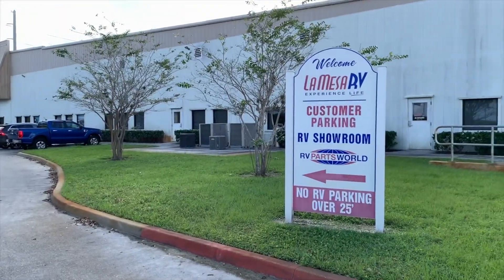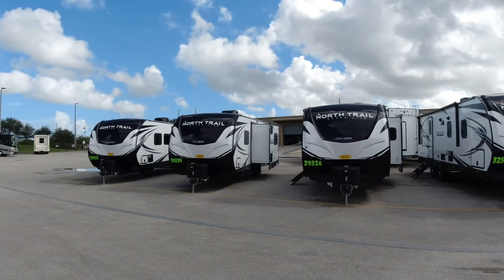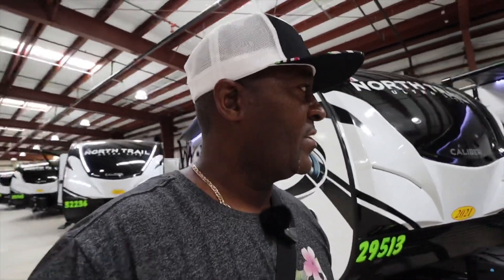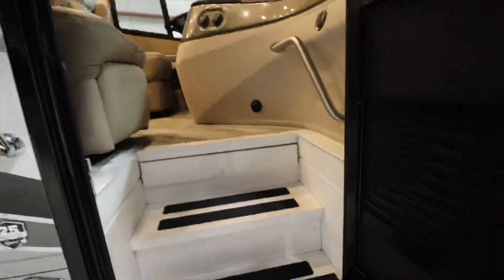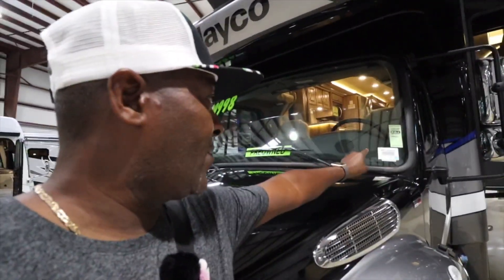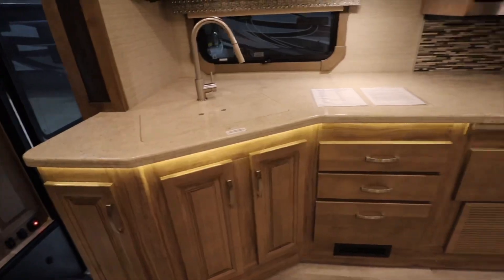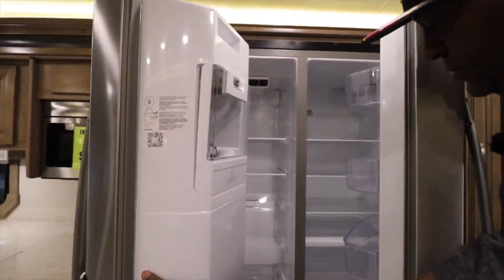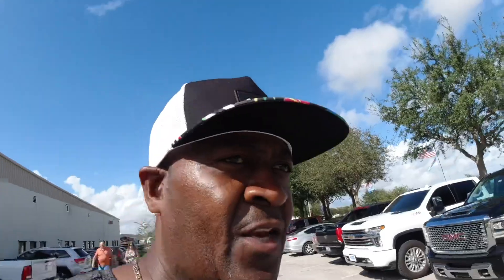RV WINDOW SHOPPING AT LAMESA RV| PORT SAINT. LUCIE, FLORIDA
There’s nothing quite like hitting the road in an RV. In this video we take a look at some amazing RV’s at LaMesa RV located in Port Saint Lucie, Florida. Although we are not currently in the market to purchase a RV; after spending most of the morning looking at all kinds of RV’s from Class A-C, Fifth wheel travel trailers and more, I must say that it is something that I am considering in the future. Be well my friend
LaMesa RV is located at:
8650 NW LTC Parkway
Port St. Lucie, Florida 34986

Video Equipment used:
Canon M50 (Mirrorless)
Canon EF-S 10-18mm f/4.5-5.6 IS STM Lens
DJI Osmo Action Camera
Rode Wireless Go Microphone